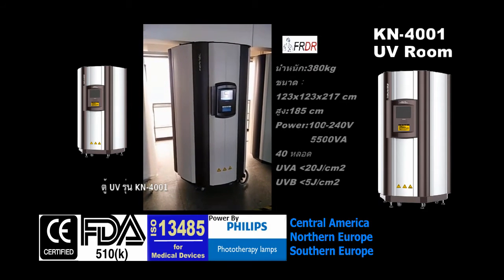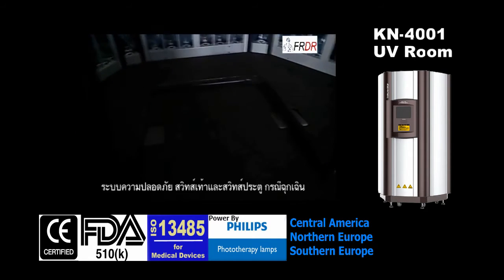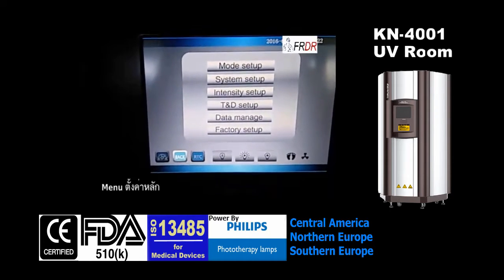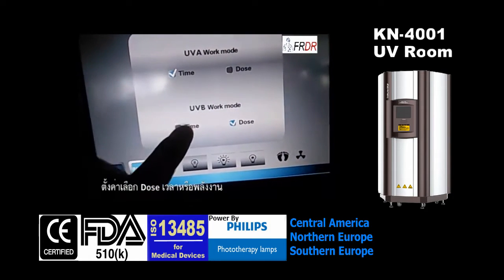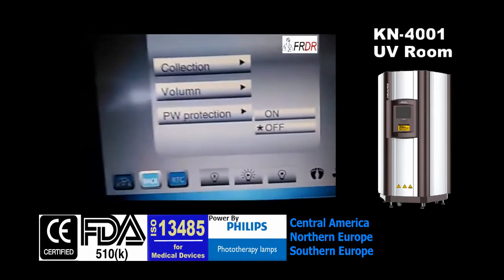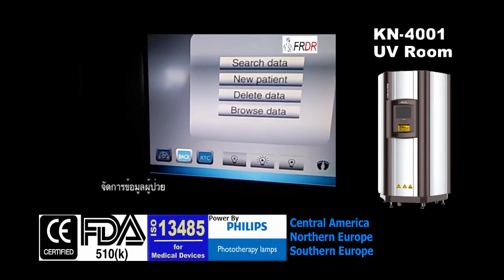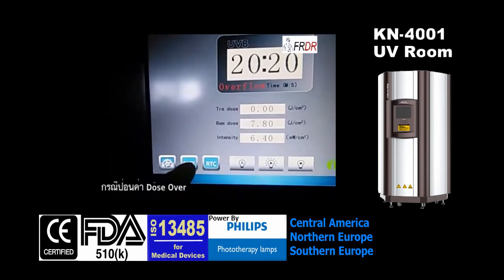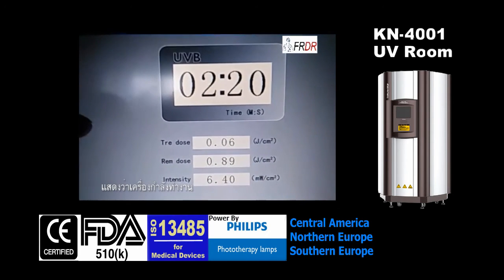ตู้ฉายแสง ยูวี(UV)บำบัด โรคผิวหนัง รุ่น 4001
1.การบำบัดด้วยแสงยูวีบีคืออะไร?

แสงอัลตราไวโอเลตชนิด UVB ของ narrowband 311-312 นาโนเมตรถูกนำมาใช้กันอย่างแพร่หลายในคลินิกและการผ่าตัดเพื่อรักษาโรคผิวหนังเช่นโรคด่างขาวโรคสะเก็ดเงินและหลายประเภทของสิวและแผลเปื่อย เป็นที่ทราบกันว่าแสงอัลตราไวโอเลตยับยั้งระบบภูมิคุ้มกันของร่างกายจึงช่วยลดการตอบสนองต่อการอักเสบ การส่องไฟกับวงแคบ UVB จะถูก จำกัด ไม่กี่นาทีของแสงของพื้นที่ได้รับผลกระทบด้วยหลอดไฟยูวีบี การรักษาด้วยแสงยูวีบีในโรงพยาบาลมีราคาแพงและมีผลเช่นเดียวกับการรักษาด้วยแสงยูวีบีที่คลีนิคใกล้บ้าน ตัวแปรที่สองคือเป้าหมายของเราเพราะเราต้องการที่จะให้ผู้ป่วยมีโอกาสที่จะรักษาในสถานที่ที่สะดวกสบายมากขึ้นที่คลีนิคใกล้บ้านของพวกเขา การศึกษาของนักวิจัยแสดงให้เห็นว่าการรักษาด้วยรังสียูวีบีเป็นทางเลือกที่ดี

2.โรค
โรคสะเก็ดเงิน
โรคด่างขาว
โรคผื่นกุหลาบ
กลาก
แผลเปื่อย ฯลฯ

3.คุณสมบัติทั่วไป
 3.1 จอแสดงผล ควบคุมแบบสัมผัส ขนาด 8”
 3.2         ตั้งค่าการรักษาได้ 2 แบบ เวลา หรือ Dose
3.4 ตั้งเวลาเวลาสูงสุด 30 นาที
 3.5 ตั้ง Dose
  ? UVA range ?20J/cm2  (กรณีรุ่น KN-4001A, กรณีรุ่น KN-4001AB)
  ? UVB range ?5J/cm2    (กรณีรุ่น KN-4001AB, กรณีรุ่น KN-4001B)

3.2         เก็บบันทึกค่าการรักษาได้ ดูประวัติข้อผู้ป่วยได้
 3.2         มีระบบ Login /Password การใช้งาน
 3.3 มีระบบตรวจเช็คค่าพลังงาน (Intensity detector)
3.6 ระบบเสียงเตือน
3.5 ระบบระบายความร้อน (Cooling Fan) 3 ตัว
3.4 มาตรฐานความปลอดภัย IEC60601-1.
4.คุณสมบัติทางเทคนิค
 1.หลอด PHILIPS  UV 100W  จำนวน 40 หลอด
 2. ขนาด 1230?1230?2173mm
 3. ระบบไฟ AC 220V  50/60HZ?2%
 4 กำลังไฟ 5500VA

4.ระบบความปลอดภัย
 3.5 สวิทซ์ประตู หยุดทำงาน
 3.5 สวิทซ์เท้า หยุดทำงาน

6.เงื่อนไขเฉพาะ
 6.1 มีคู่มือการใช้งาน 1  เล่ม
 6.2 รับประกันการใช้งาน  1  ปี
 6.3 ได้รับรอง CE